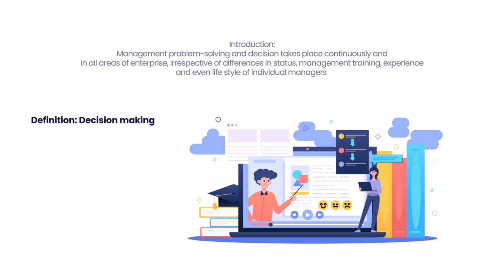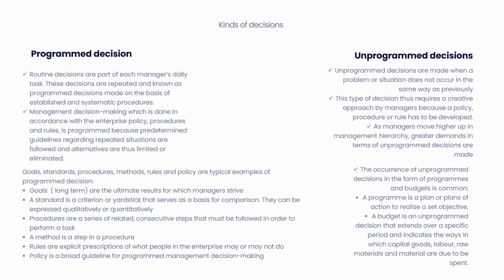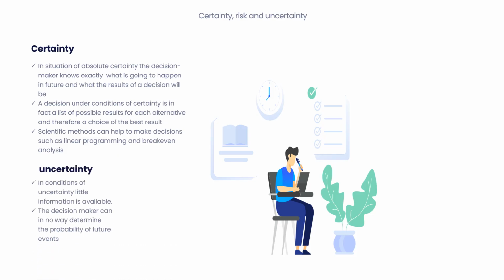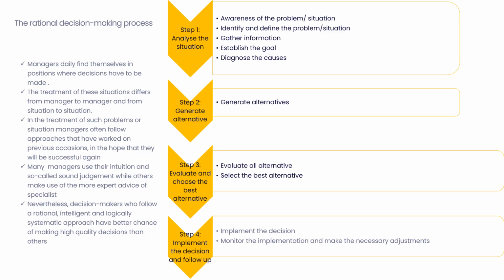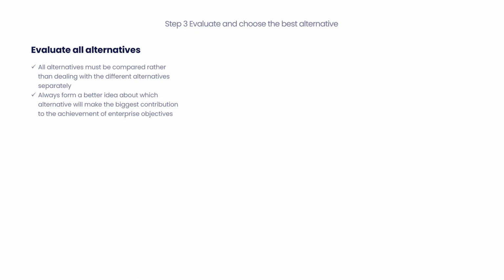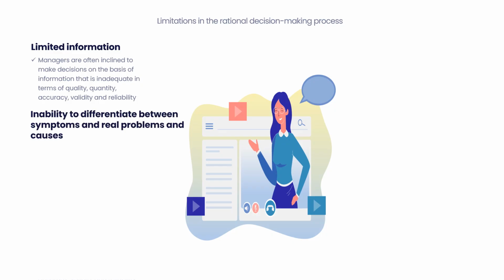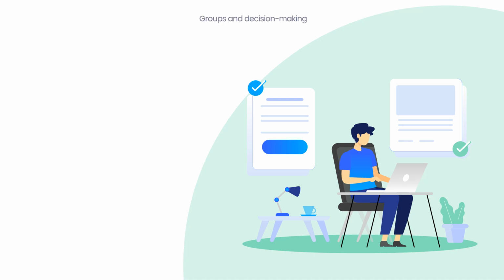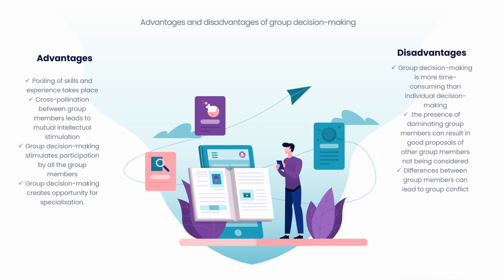Module 7 Problem solving and Decision Making